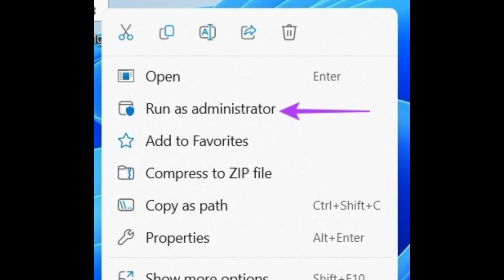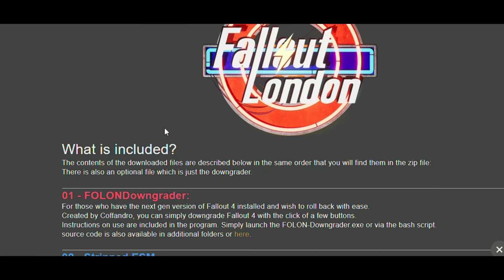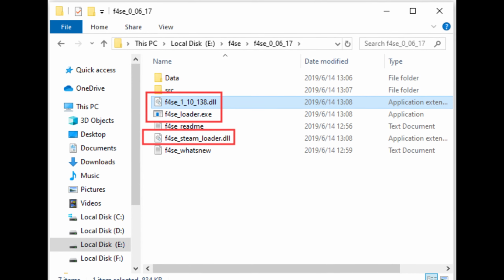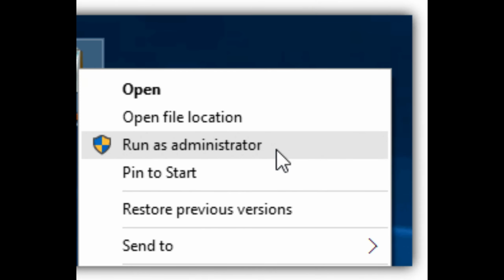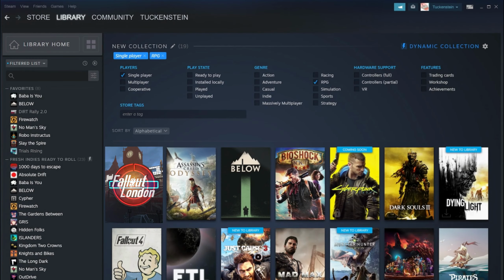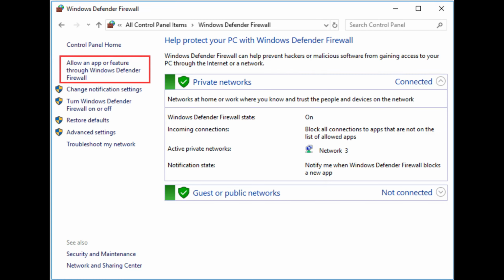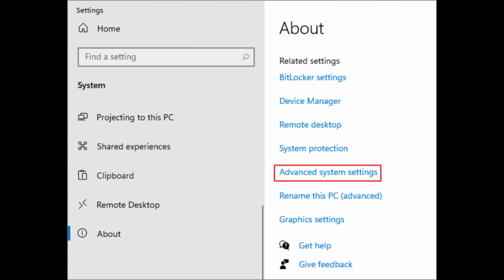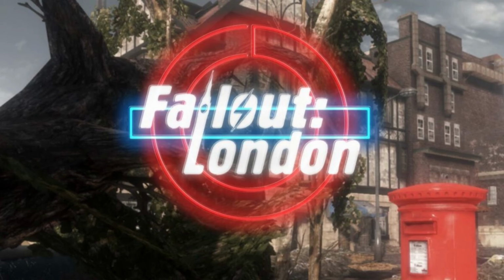Fix Fallout London Not Launching or Won't Launch Error On PC (FIXED 2025)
Fix Fallout London Not Launching or Won't Launch Error On PC

Are you looking for How to fix Fallout London crashes? If you are experiencing Fallout 4 not opening on PC, check our tutorial. In this video, we’ll walk you through how to fix the issue of Fallout London not launching or encountering errors on your PC. If you've been wondering why is Fallout 4 not opening on PC or Laptop, we've got effective solutions to help you resolve these problems.

We’ll cover essential troubleshooting steps, including checking your PC's system requirements and dive into question why wont Fallout 3 launch on PC, verifying and repairing game files, and updating your graphics drivers. You’ll also learn how to adjust compatibility settings, disable conflicting software, and ensure that all necessary game files are correctly installed. With these steps, you'll be able to get Fallout London up and running smoothly.

Fallout London not launching, fix launch error Faalout London pc, Fallout London PC fix, troubleshooting Fallout mods, game won’t launch.